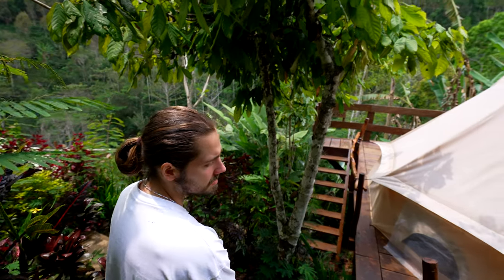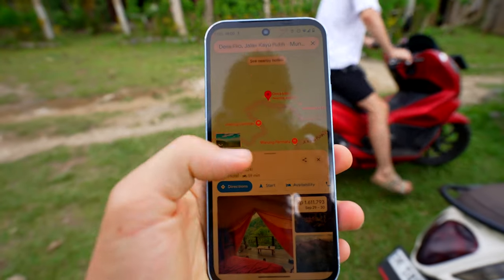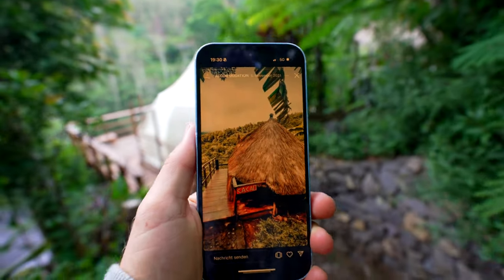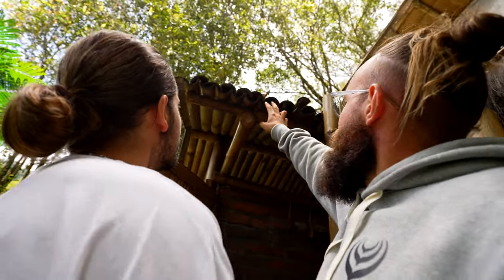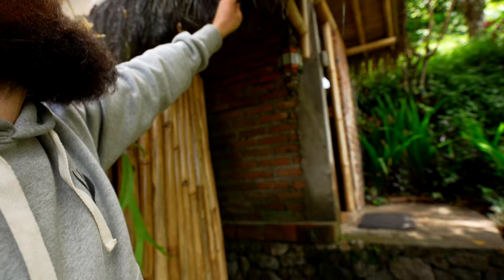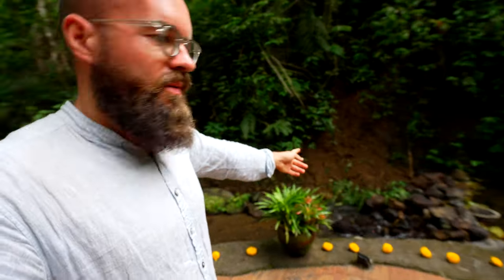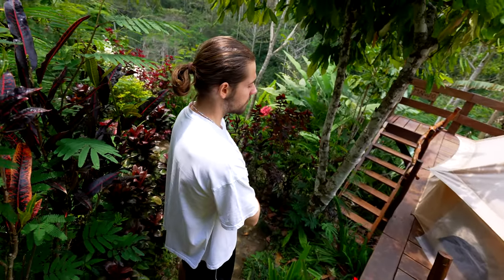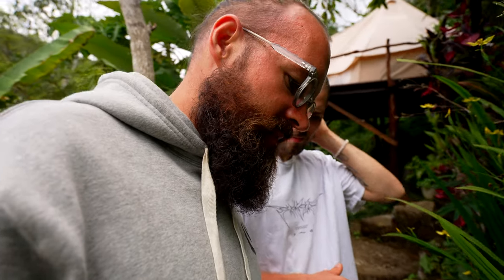#88 A glimpse of how our place might look (and how not)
We visited a nearby place that follows a similar philosophy to what we aim to do. It was a scouting mission for tents, bathrooms, lighting, infrastructure, etc. The result was a deeper understanding of what we want to do—and what we don’t. A glimpse of how CUSTODIA might look.

Apply for our next cohort of CUSTODIA, the incubator for birthing a more beautiful world:

Download my book "Gaia's Custodians - The emergence of a novel kind of human". It's a gift.